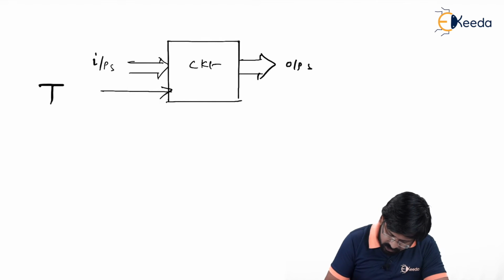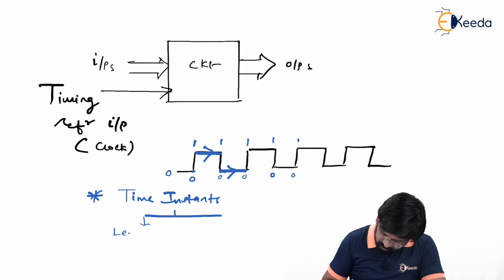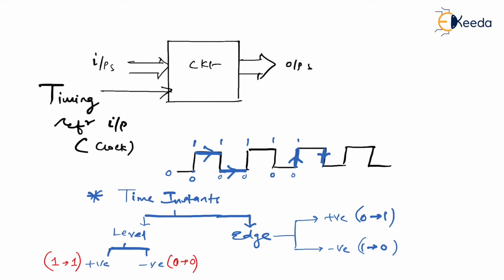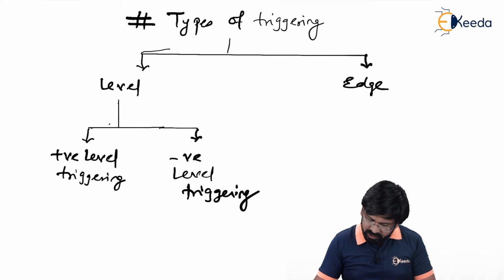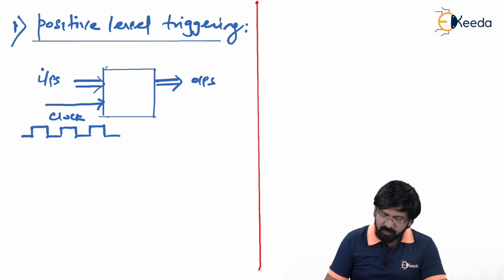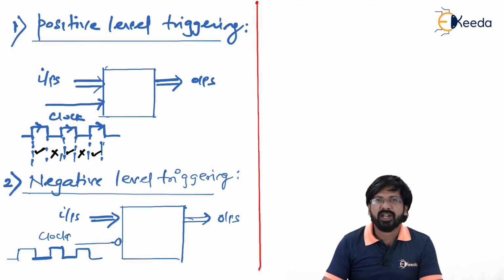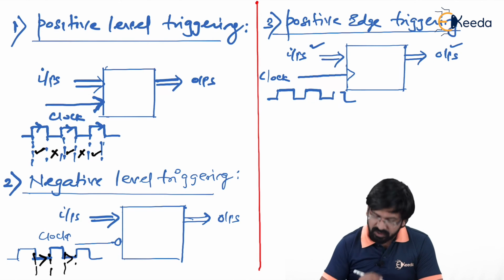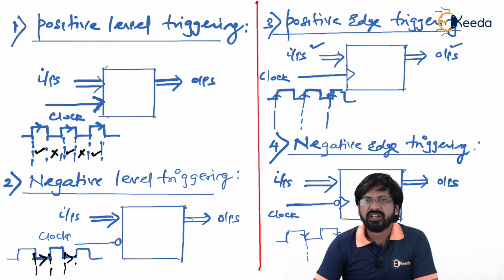Concept Of Triggering Explained : The Key To Digital Circuit Logic | GATE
Unlock the gates to understanding digital circuit logic with an in-depth exploration of the concept of triggering. Delve into the core of digital circuits, dissecting the pivotal role of triggering mechanisms in their operation. This comprehensive guide sheds light on the fundamental principles behind triggering, providing clarity on how it influences digital circuitry. Explore the intricacies of triggers, their functions, and their significance in shaping the logic of digital circuits. Join us as we demystify this essential aspect, empowering you to grasp the essence of digital circuit operation effortlessly. Dive into this exploration to master the key to digital circuit logic!

What You'll Learn:

Understanding Triggers: We'll break down the concept of triggering in digital logic, explaining what triggers are and how they function in various circuits.
Types of Triggers: Discover different types of triggers such as rising edge, falling edge, and level triggers. Learn when and how to use each type effectively.
Real-World Applications: Explore practical applications of triggering in digital systems, from simple switches to advanced microprocessors.

Happy Learning.